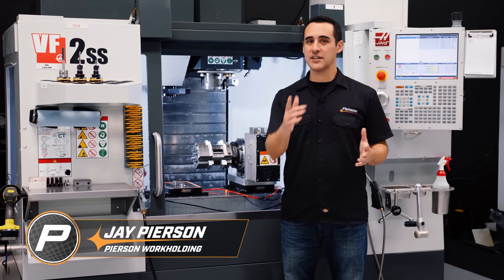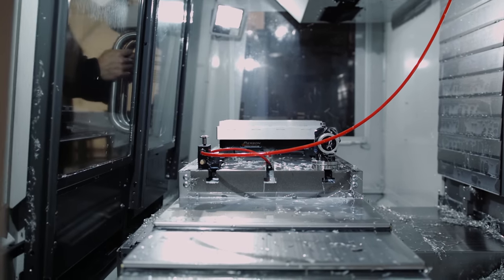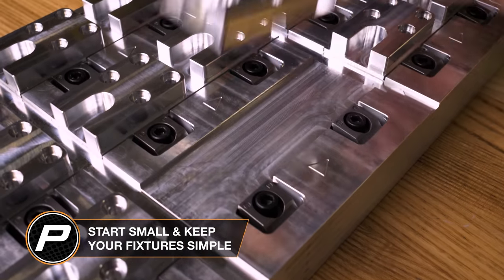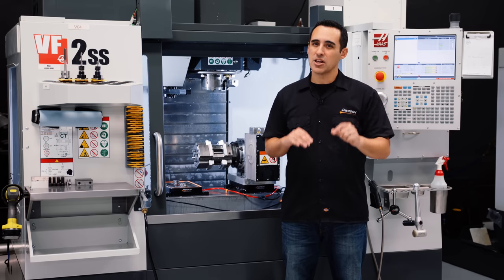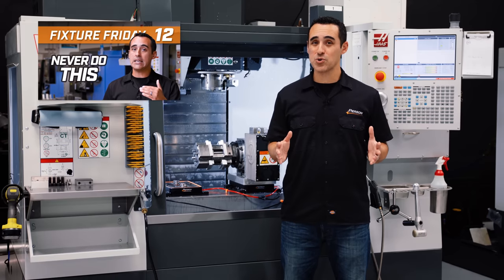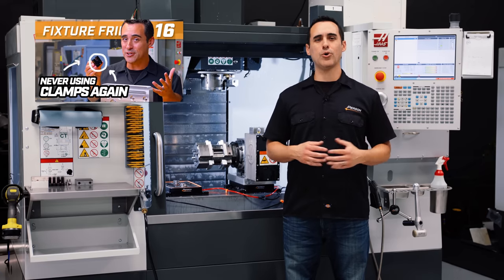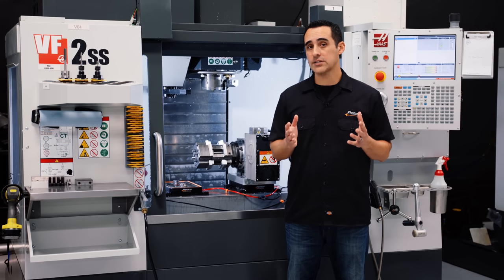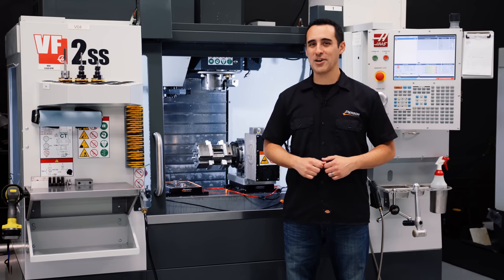ULTIMATE Workholding Tips | Fixture Friday 20 | Pierson Workholding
Today I go over my ultimate workholding tips from all 19 Fixture Friday episodes!

If you're new to our Pierson Workholding Fixer Friday series, this is the perfect episode to watch because I'm going to highlight the best parts of the previous 19 episodes and give some bonus workholding tips that I didn't mention the first time around. Let's get started.

00:00 Quick Overview
01:15 24 parts in a vise on one pallet
01:49 How pallets hold up over time when running steel parts
02:58 Is it good to make a multi-operational pallet?
03:29 Standardized origins
04:04 48 parts per cycle on a single pallet
04:29 Smart back episode
05:39 Holding parts from the bottom
06:08 Pallet killers
06:33 Customizable top plate
06:51 What not to do when designing a fixture
07:14 Adding pallets to a Rotovise Pro
08:23 Hold parts with no clamps!
09:16 Machining cast iron
10:03 Pro vs Noob Setup
10:44 Breaking my own fixture rule